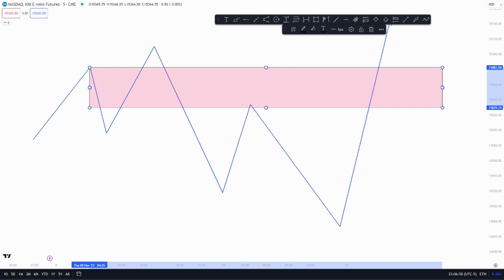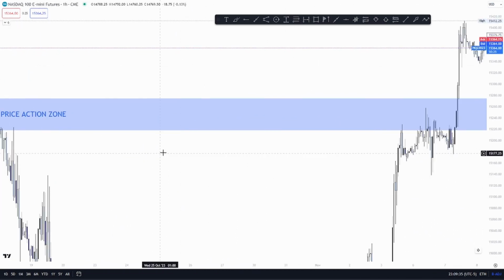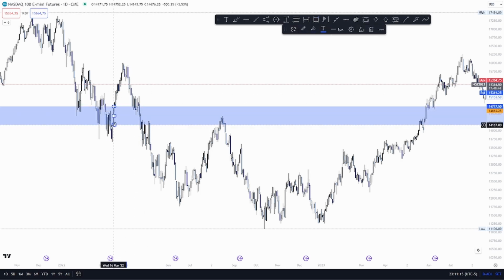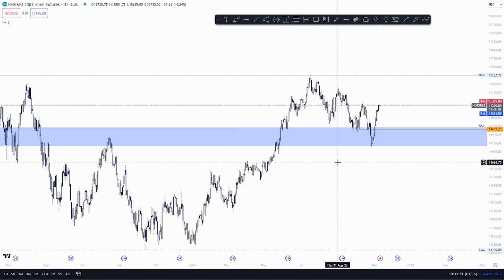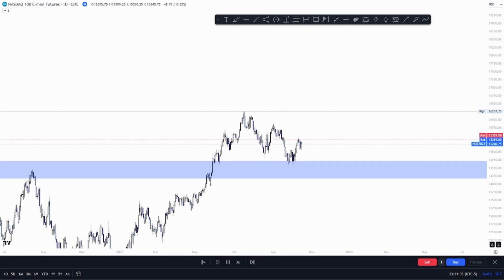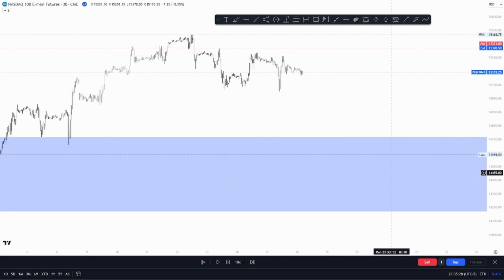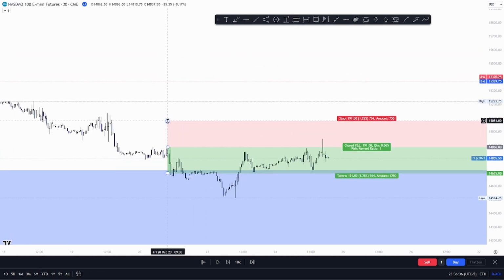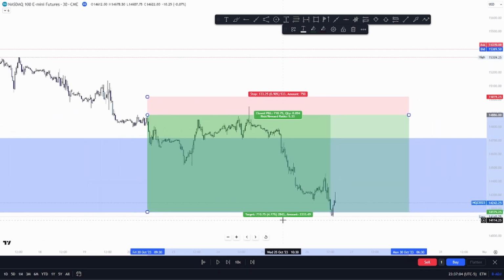How To Trade Price Action Zones